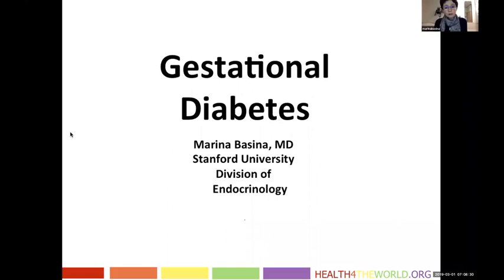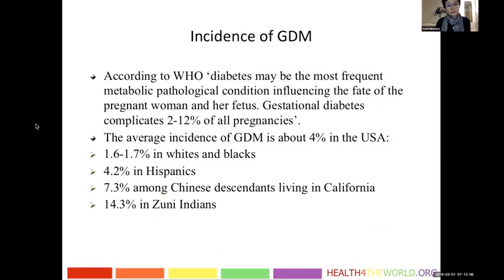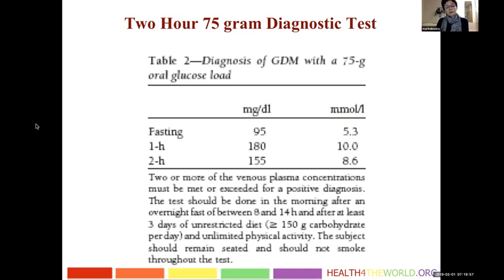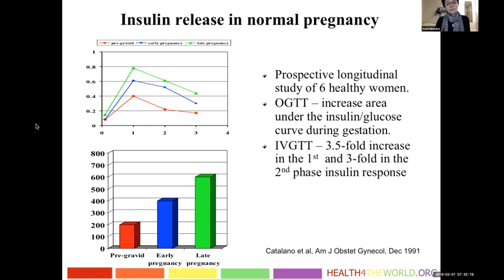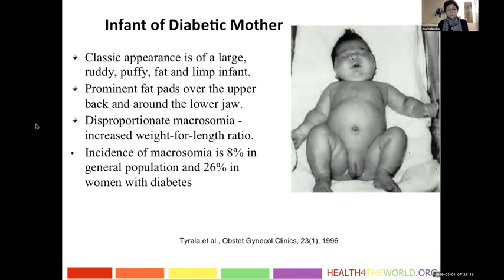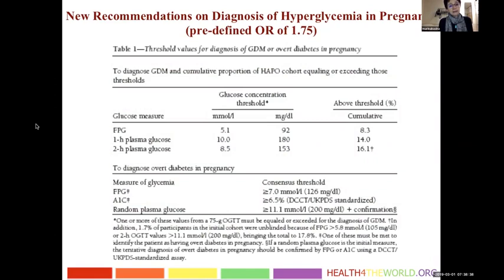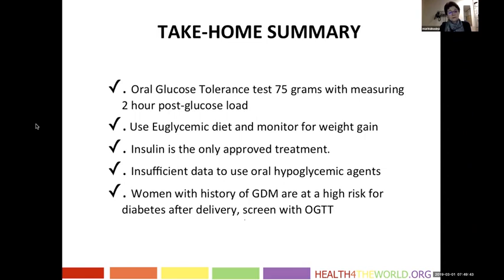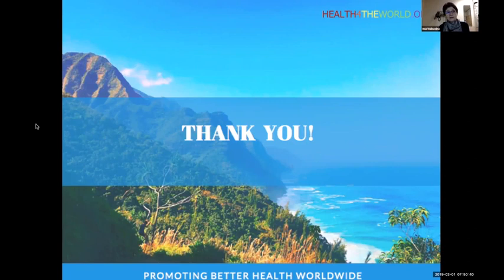Gestational diabetes - Complete Lecture | Health4TheWorld Academy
Health4TheWorld welcomes Dr. Marina Basina, MD from Stanford University, Division of Endocrinology to provide a lecture on Gestational Diabetes. Dr. Basina provides the facts and definition of gestational diabetes, Screening & Diagnostics criteria of gestational diabetes, Pathophysiology of gestational diabetes. Dr. Basina ends her lecture with a discussion on Management of post par-tum care after they deliver.